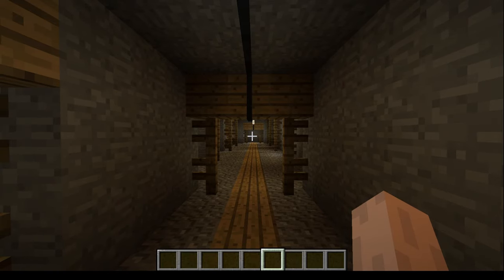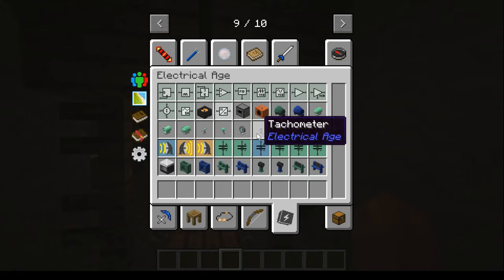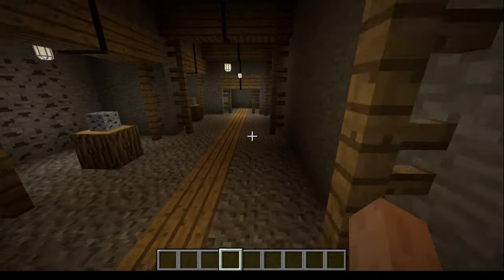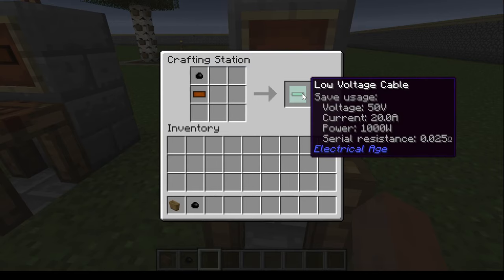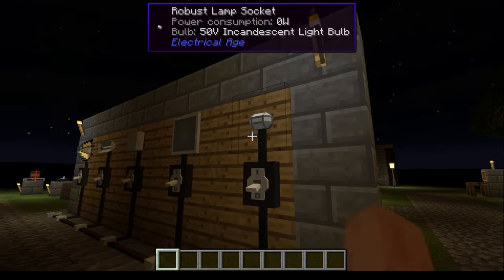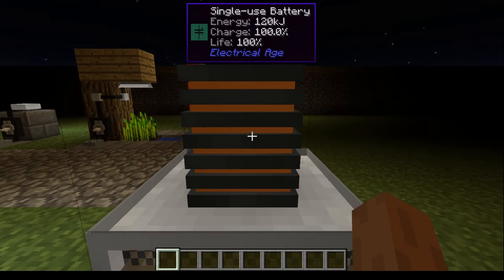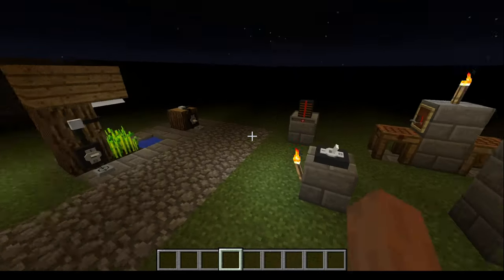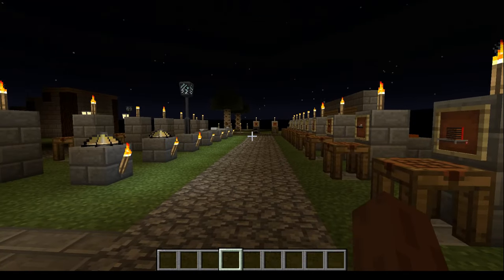Electrical Age Tutorial #1 Lights (Old)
In this tutorial I will show how to use and craft lamp sockets, tree resin, rubber, light bulbs, low voltage wire, single use batteries, low voltage switch, ground cable and ores.